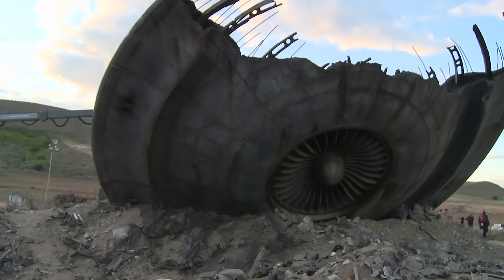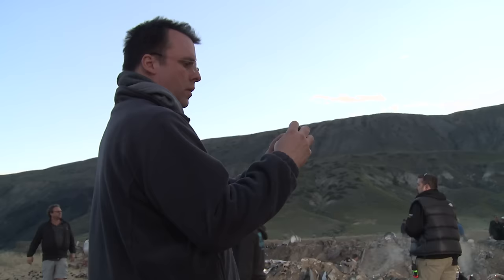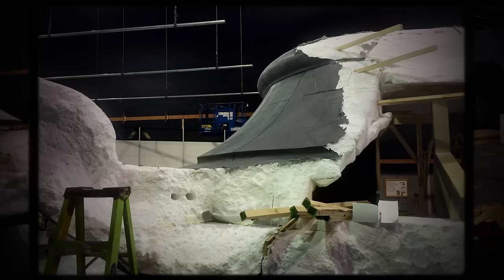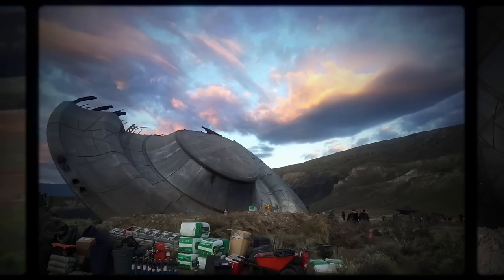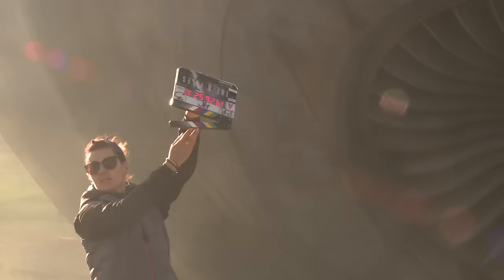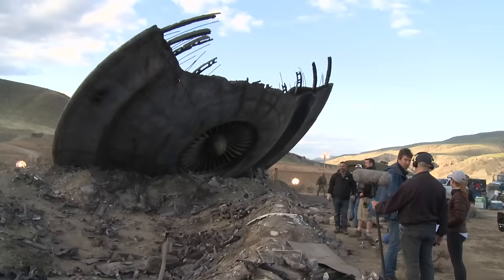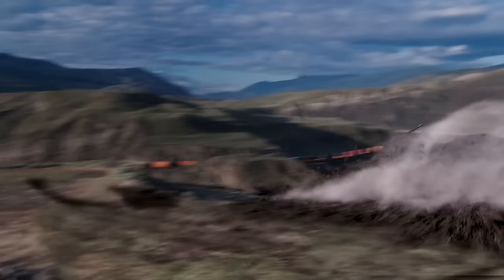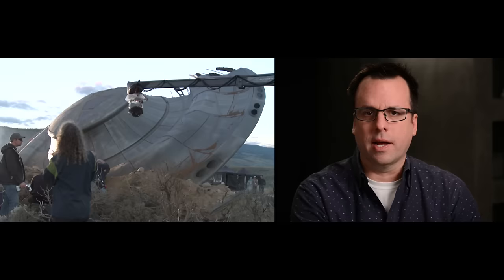"The X-Files" - The Event Series "4345 The Making Of A Struggle - Crashed Saucer" | 20th Century FOX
The Visual Effects team talks about the UFO they created and the challenges that came along with re-assembling it on set in addition to the collaboration of the digital and physical crashed saucer look for "The X-Files: The Event Series", now available on Blu-ray, DVD and Digital HD.

About 20th Century Fox Home Entertainment:
20th Century Fox Home Entertainment's official YouTube destination for Blu-ray & Digital HD releases! See trailers, exclusive clips and videos of our movies, including Avatar, Aliens, X-Men, Die Hard, Deadpool, Ice Age, Alvin and the Chipmunks, Rio, Peanuts, Maze Runner, Planet of the Apes, Wolverine, Fight Club, The Rocky Horror Picture Show, Super Troopers and many more.